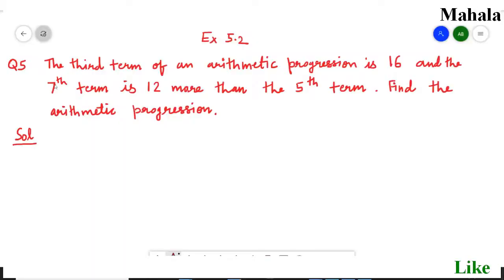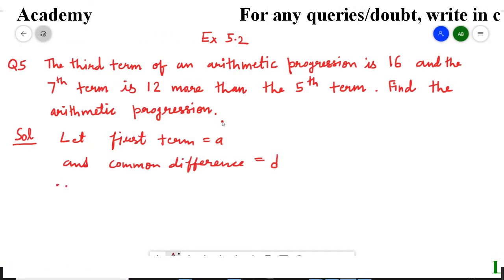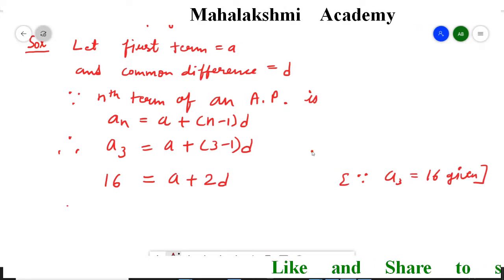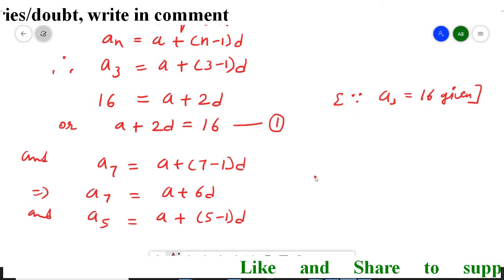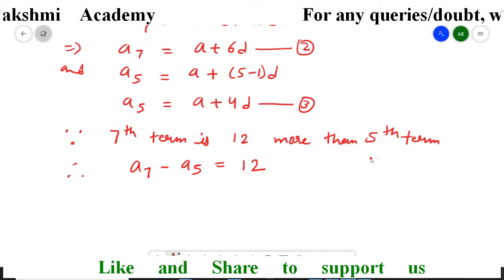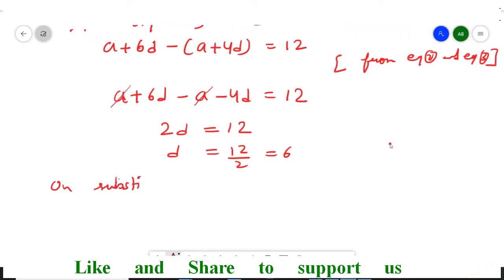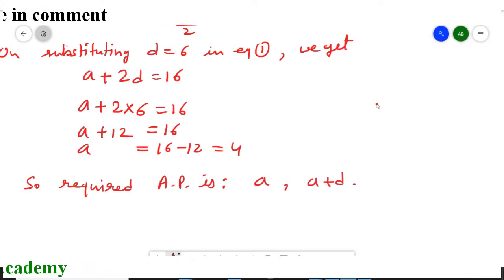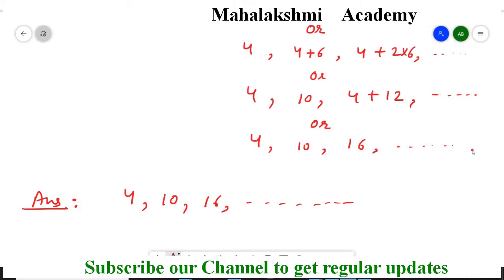Class 10 Maths Chapter 5 Rbse English Medium Arithmetic Progression Exercise 5.2 Q5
CLASS 10

MATHS

SOCIAL SCIENCE